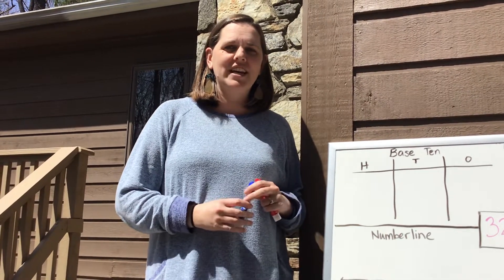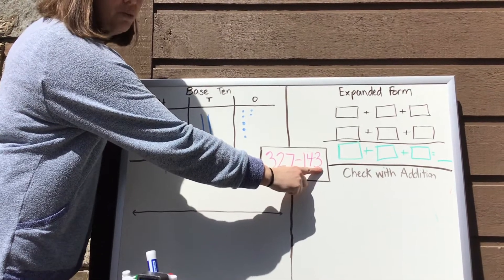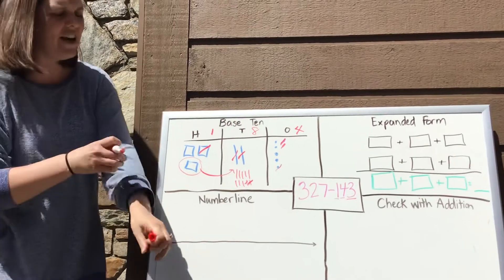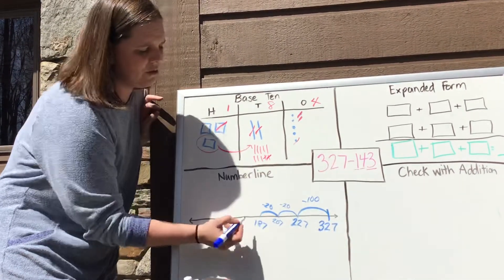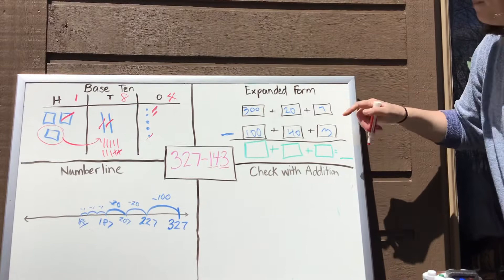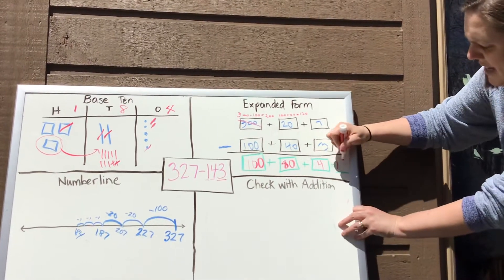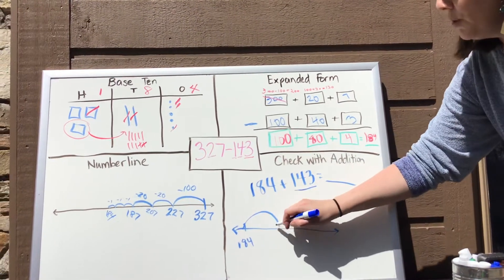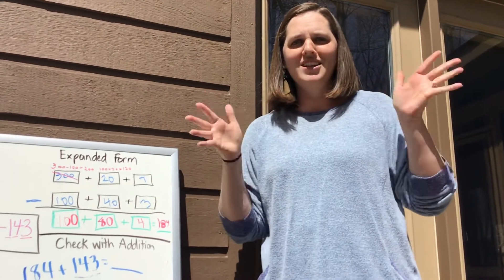Subtraction strategies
Base ten blocks, number line, and expanded form. Check with addition.